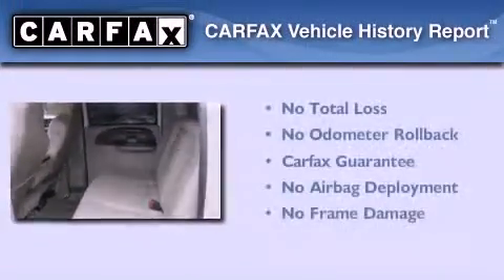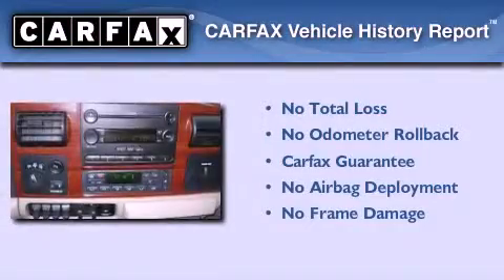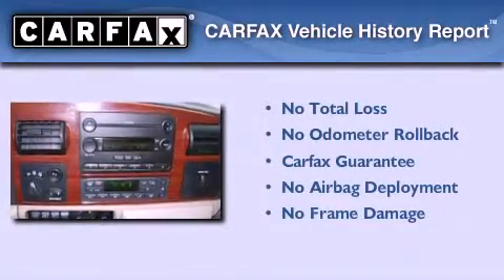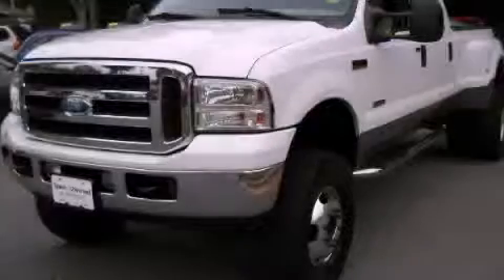2006 Ford Super Duty Alpharetta GA 30004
Year : 2006
 Make : Ford
 Model : Super Duty
 Engine : Diesel V8 6.0L/364
 Trans . : Automatic
 Exterior : Oxford White
 Miles : 169,066
 Interior : BEIGE
 TEAM CHEVROLET AT NORTHPOINT
 2175 Mansell Road
 Alpharetta , GA 30004
 Used 2006 Ford Super Duty Alpharetta GA